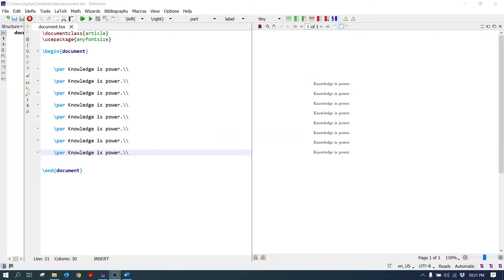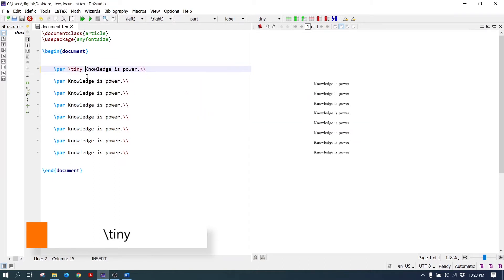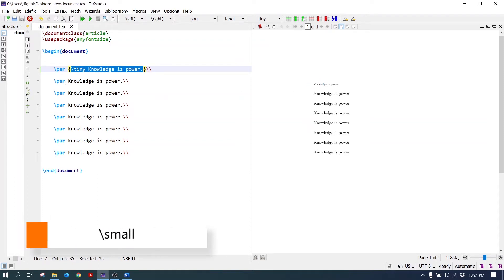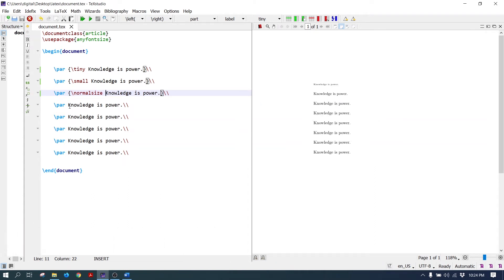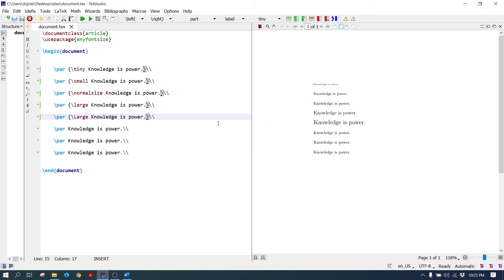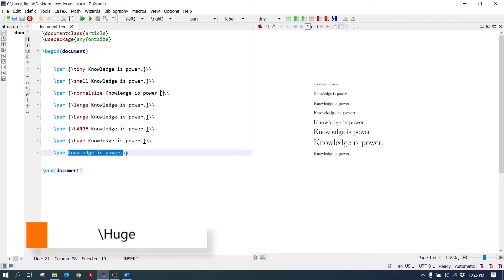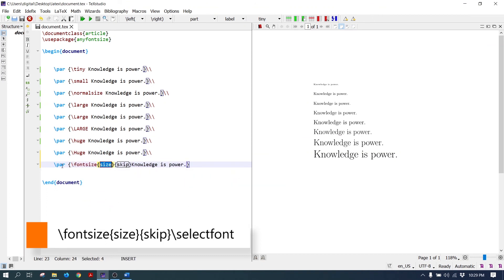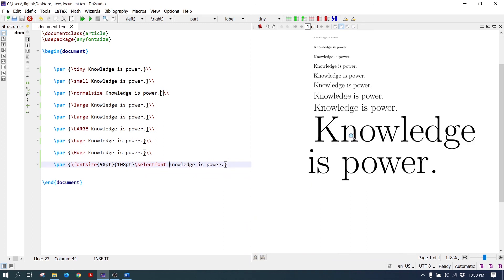LaTex Tutorial # 4 - Font Size Changes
In this tutorial, all the font size commands are explained.